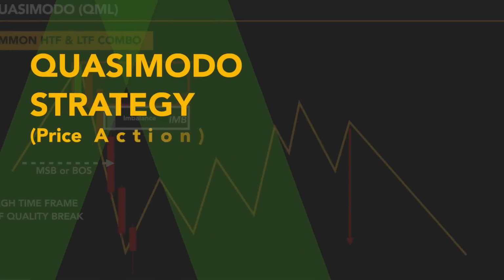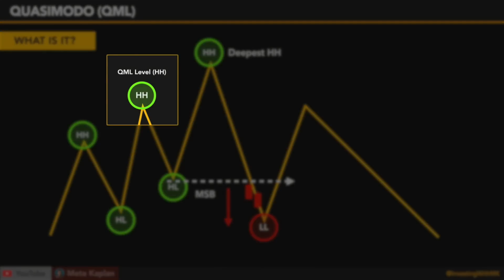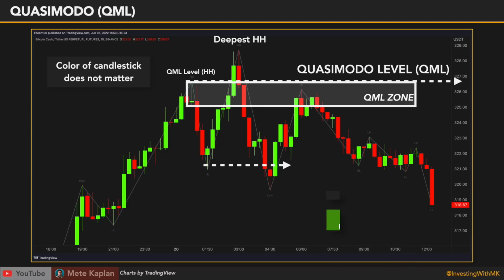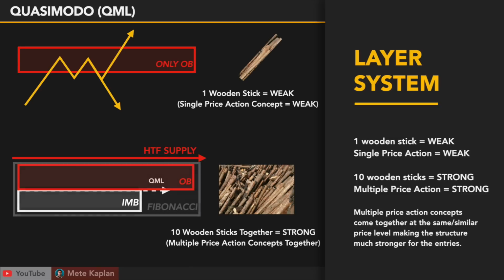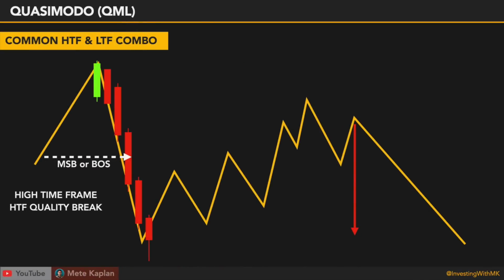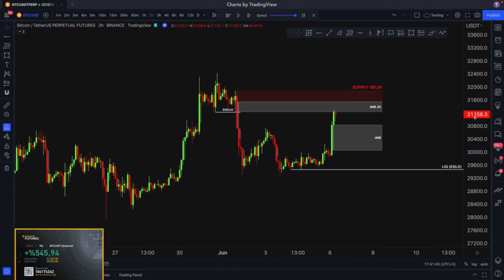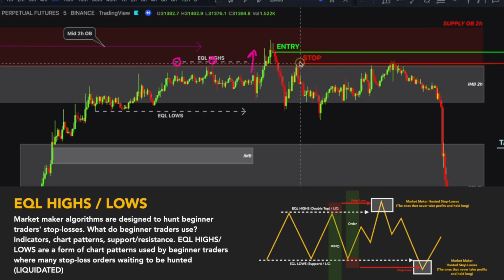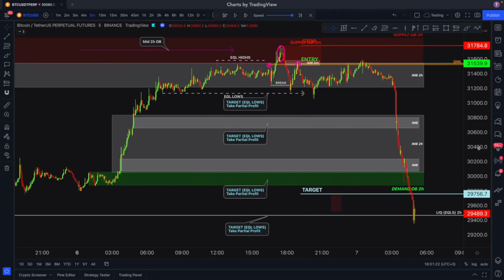INSANE TRADING STRATEGY with QUASIMODO // How I Made +540% with Price Action Day Trading & Scalping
It is the time! Let's improve your day trading & scalping skills for crypto, forex, futures, and stocks!

Quasimodo Price Action Day Trading strategy is extremely common and worldwide used. It is a very powerful scalping technique and it is easy to master.

In this video, we will talk about price action trading in extreme detail.

If you are ready, Let's START!

✅  Chapters:

00:00 Intro
00:28 FREE COURSE (Price Action Trading & Smart Money Strategies)
00:50 Disclaimer
01:03 QUASIMODO STRATEGY
02:00 Example 01 (Basic QML)
03:46 Price Action Layer System (Extremely Important!)
05:35 Example 02 (Same Example with Layer System)
06:14 Common Price Action Strategy
07:20 TRADE (+%500 Trade, High Time Frame Analysis)
08:46 TRADE (+%500 Trade, Risky Entry with Low Time Frame)
09:49 TRADE (More Secure Entry with Quasimodo Low Time Frame)

SIMPLE SNIPER SCALPING! How I Made 100% with Price Action & Quasimodo Scalping Strategy Day Trading